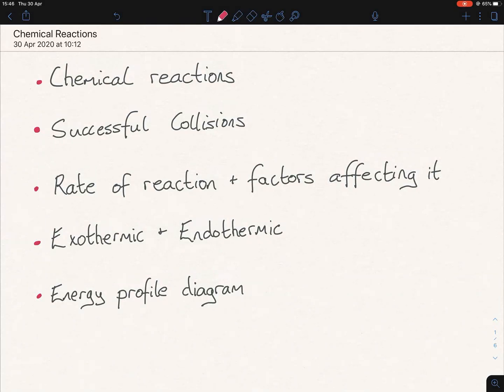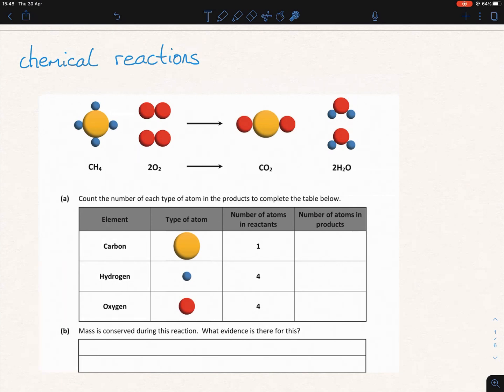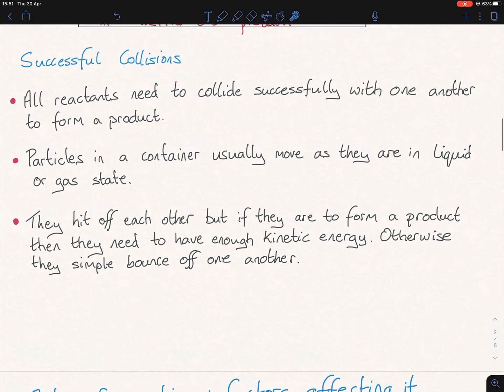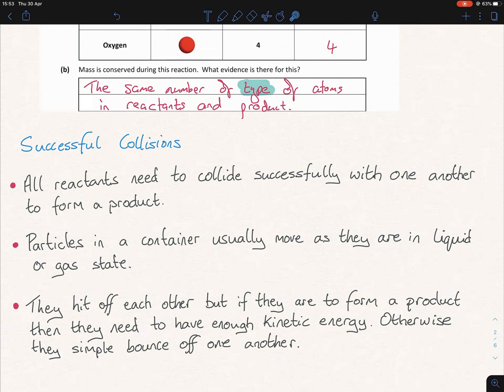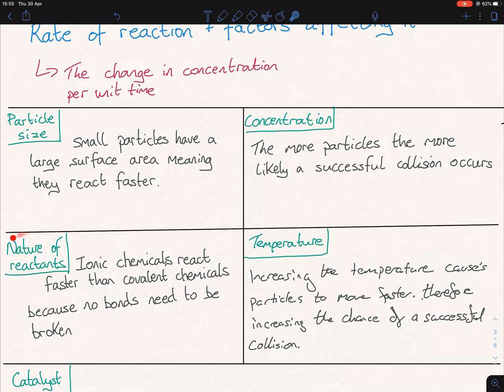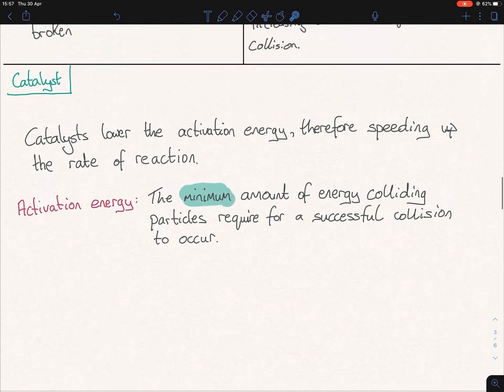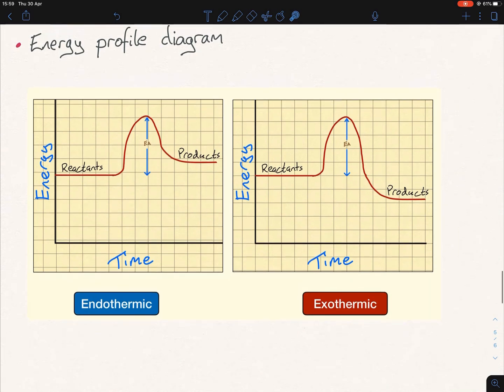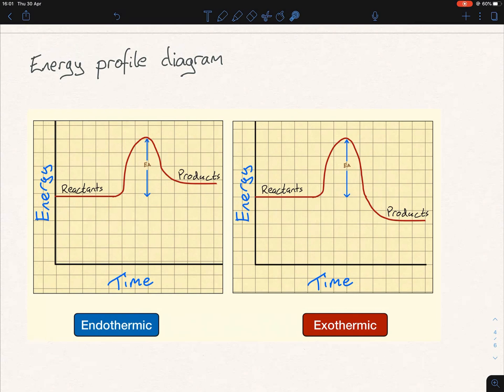Chemical Reactions JC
0:00 Intro
1:25 Chemical Reactions
4:15 Successful Collisions
6:30 Rate of Reactions + Factors affecting it
11:05 Exothermic + Endothermic
12:30 Energy profile diagram